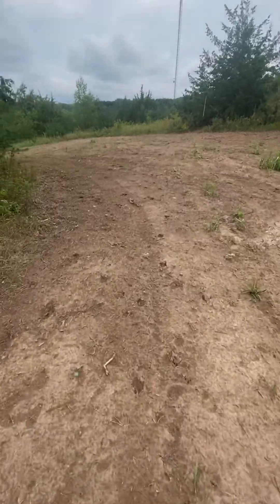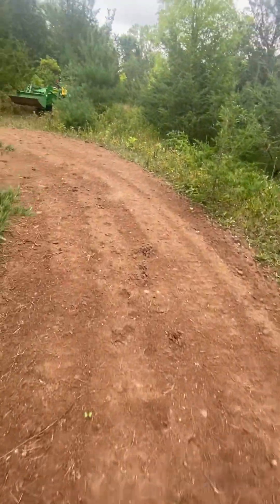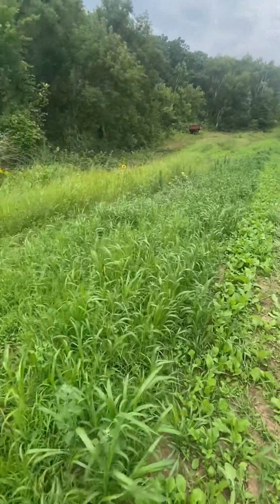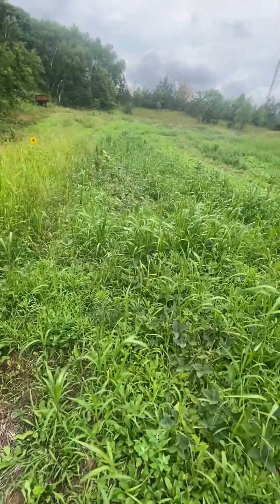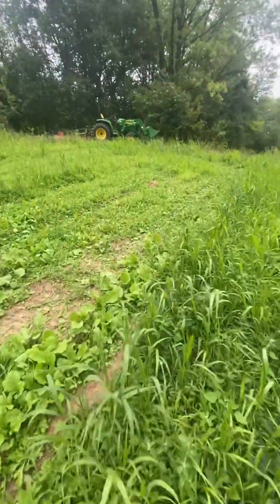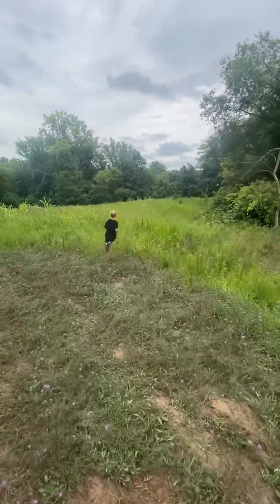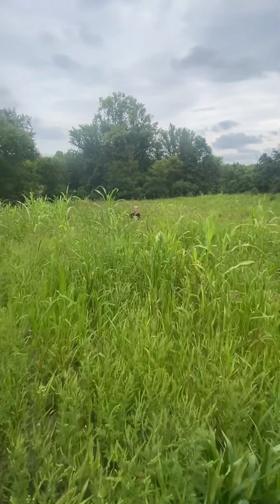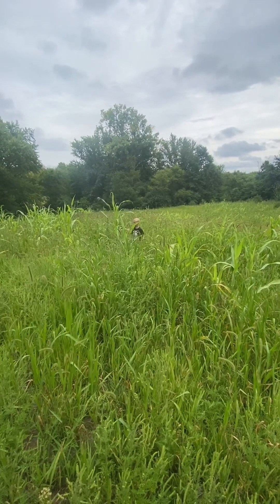Mr T’s Radishes Update Video Day 7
A quick walk through on the progress of the radish/turnip beans and over all food plot situation by Mr T.